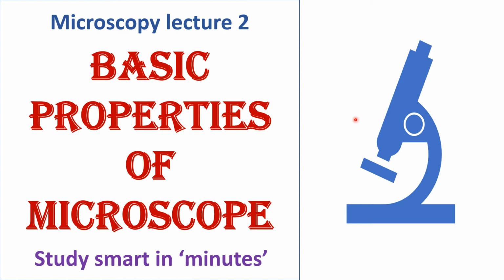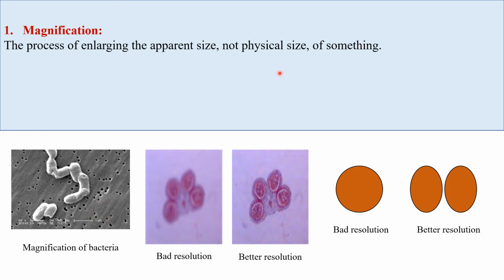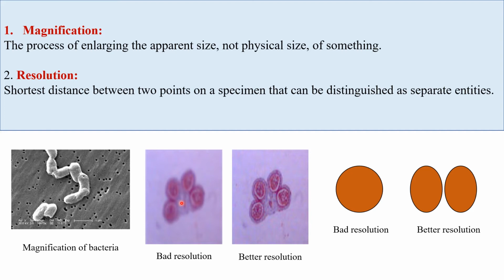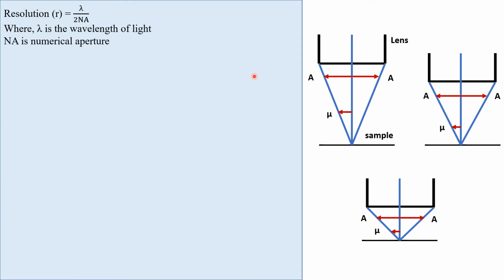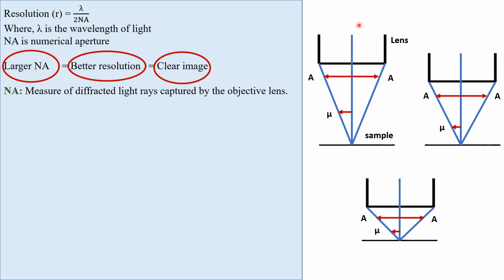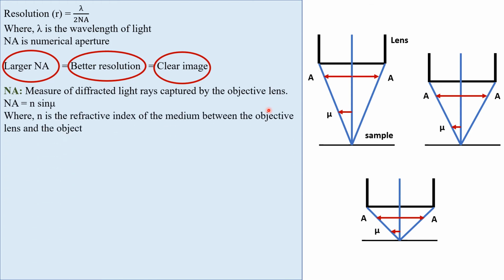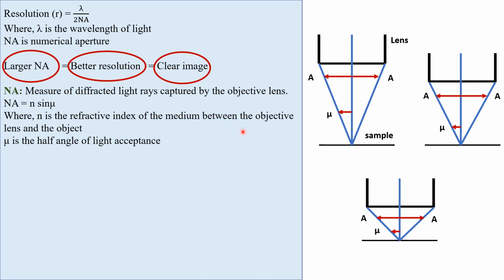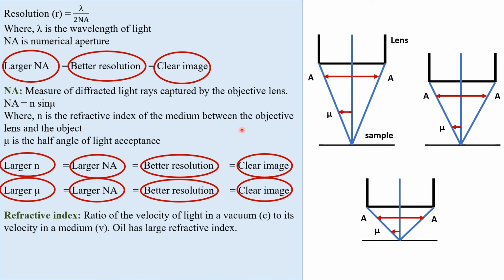Basic properties of microscope | Microscopy lecture series | Lecture 2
This lecture explains about the basic properties of microscope. These properties will remain constant for each microscope regardless of its complexity.
This lecture will be helpful for you to crack your PhD entrance exams. If you are looking for a school teacher job, lecturer job or want to be project assistant or research assistant, or willing to get a job in your dream Biotech company you need to have your basics very clear. This video will help you to crack your next interview. Your time is precious. Let’s grab the concept like a pro in very short time. Your subscription will mean a lot to me.
Restriction digestion
Ligation
Transformation